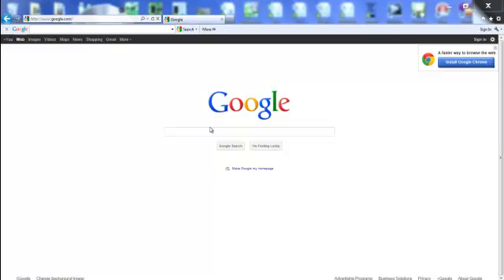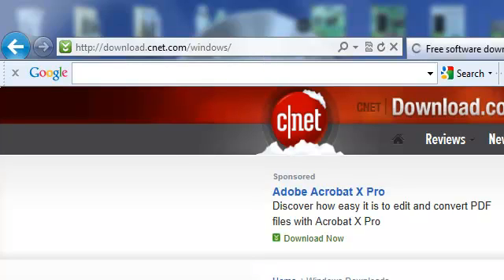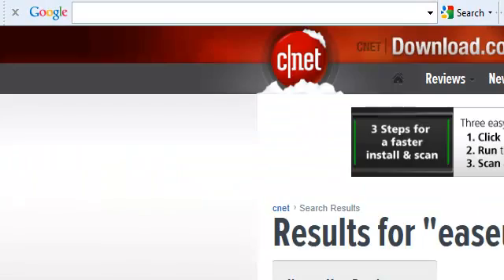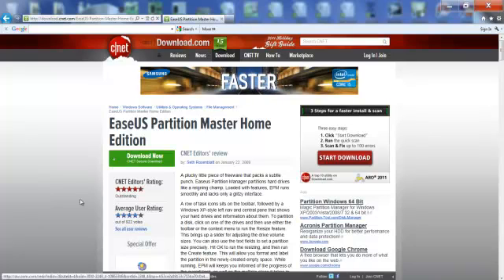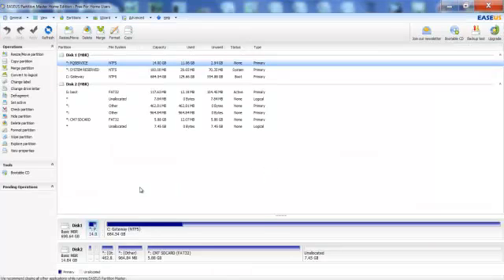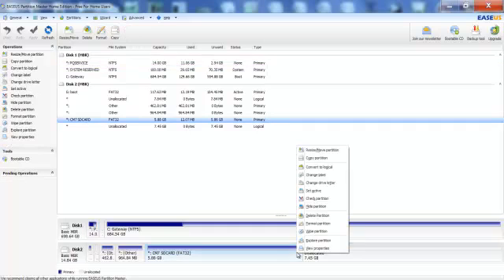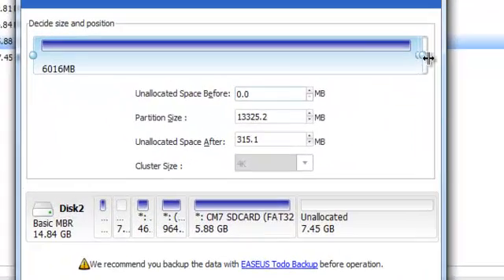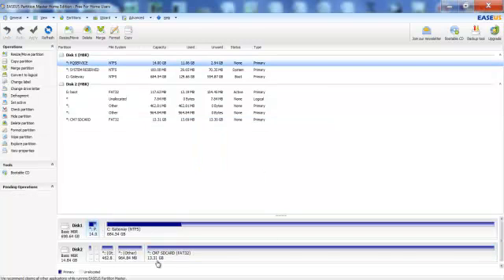Expand Size or Partition Nook Rooted Micro Sd Cards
This tutorial will show you how to expand your sd card so you can use the entire capacity. It is the same process for 16GB and 32GB.